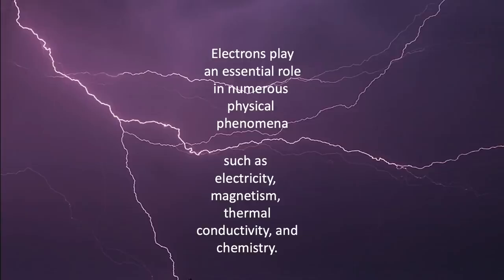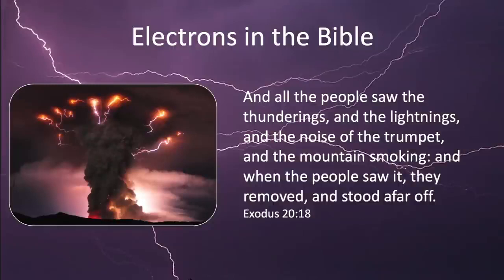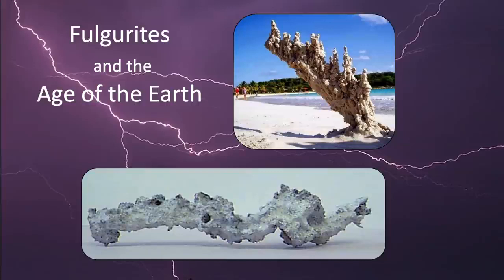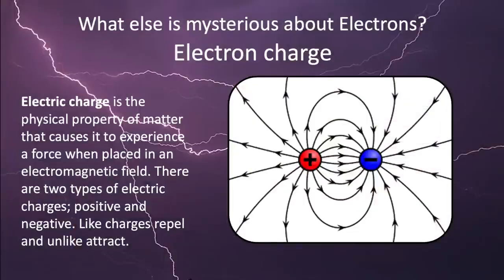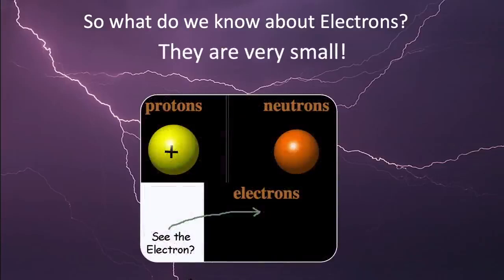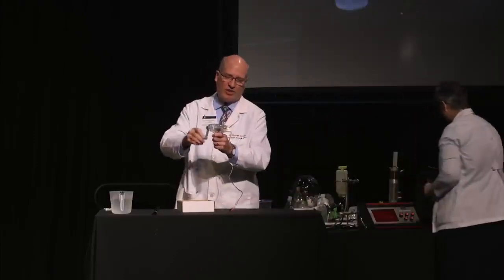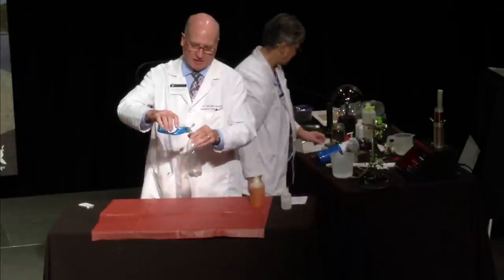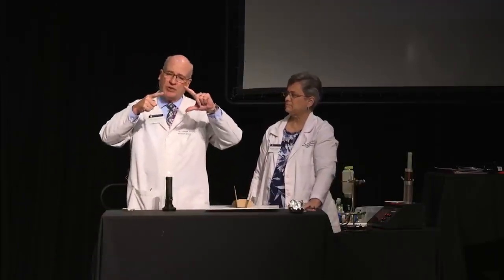The Mysterious Electron at the Creation Museum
This is a program we did at the Creation Museum back in 2020.